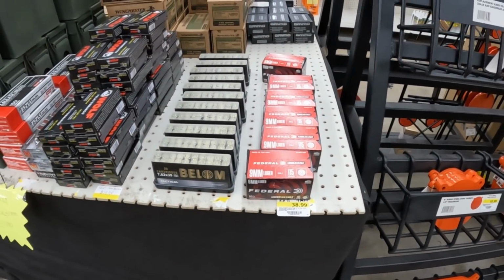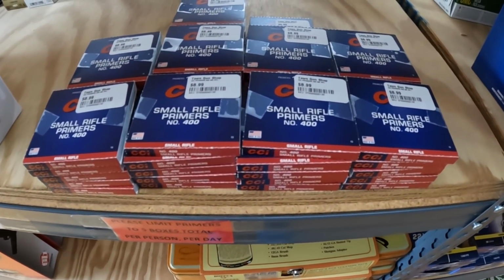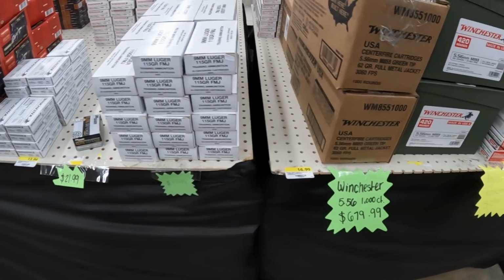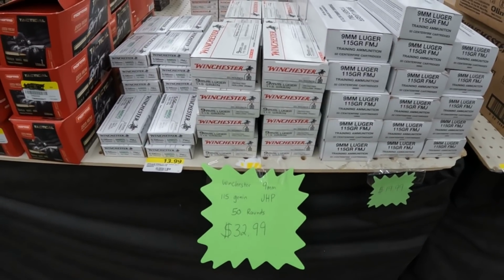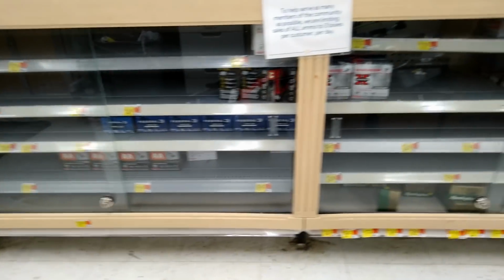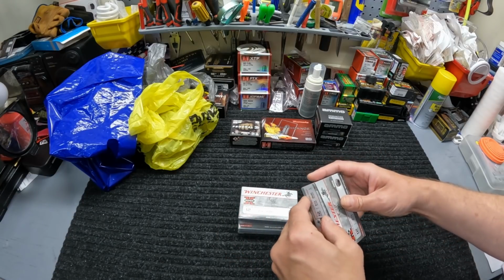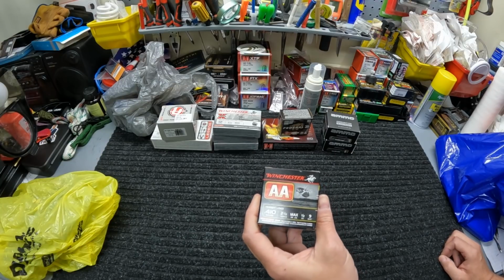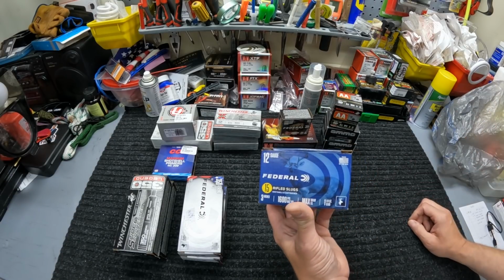AMMO Prices Creeping Up? Tons of Stock On The Shelves & Good Finds this Week! Ammo Shortage Update.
Lots of ammo in stock and staying on the shelves, but some of it is coming with a price increase. Great finds this week on the ammo hunt. .410, 30-06, .350 Legend, .40 S&W, Primers, .460 magnum, 9mm, 12 Gauge, & More! Russian Ammo Ban Seizure.